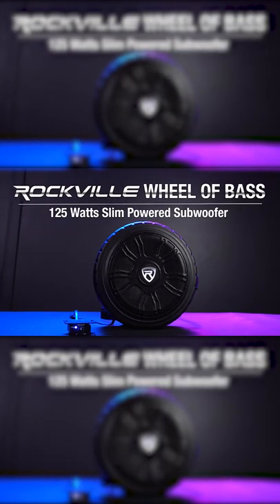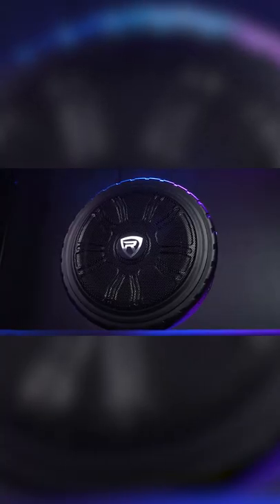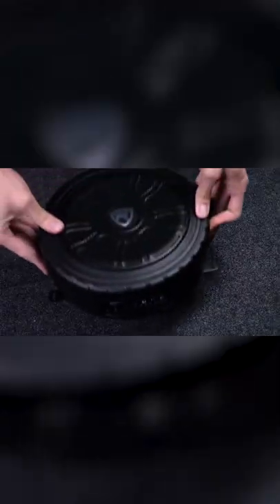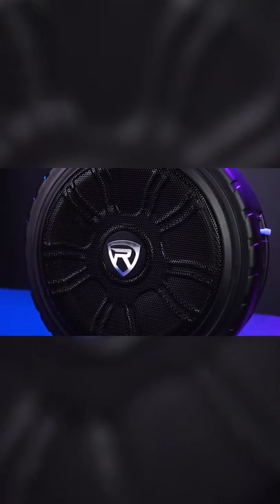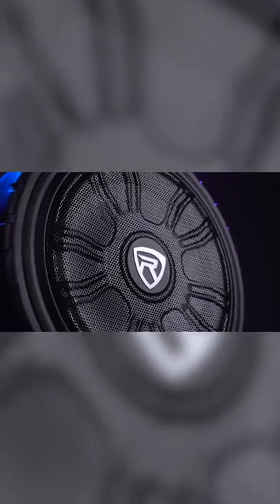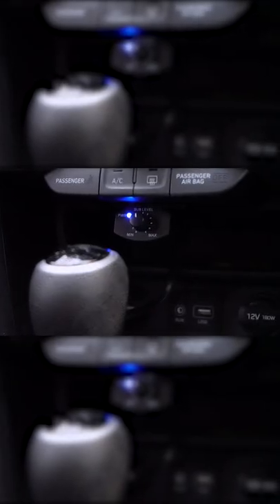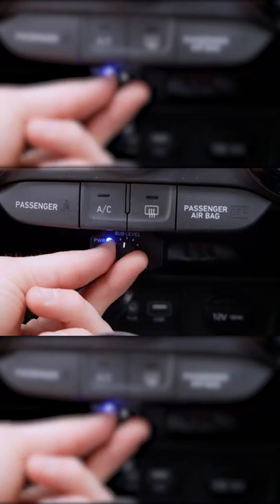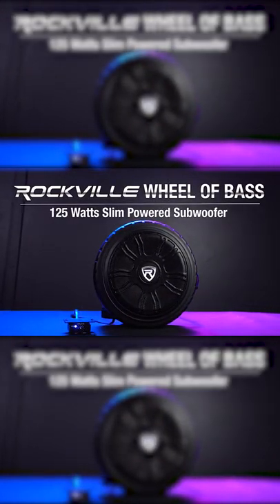Behold, the Wheel of Bass!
Find us on
Facebook.com/RockvilleAudio
RockvilleAudio.com